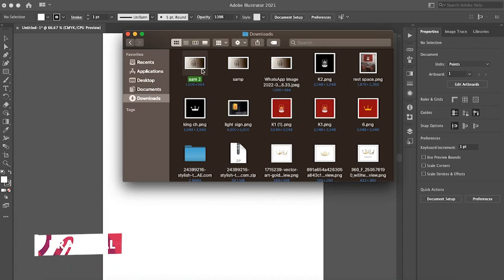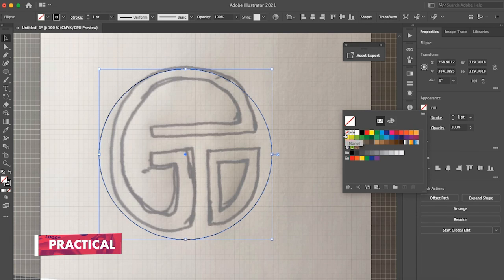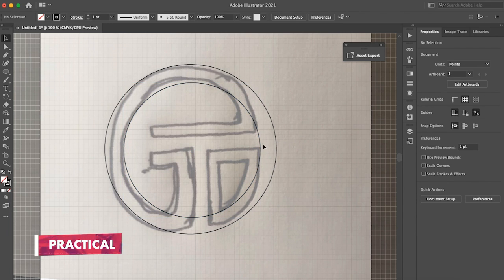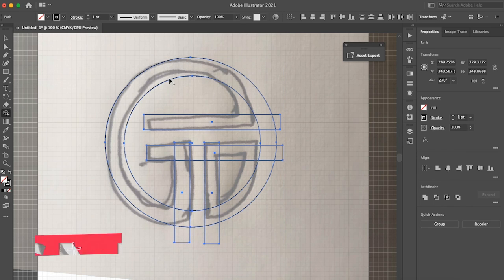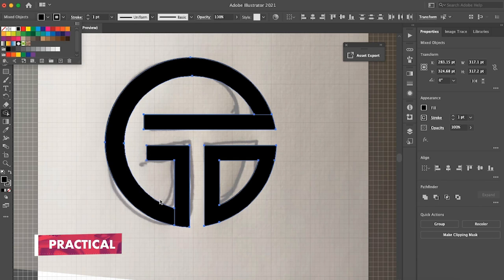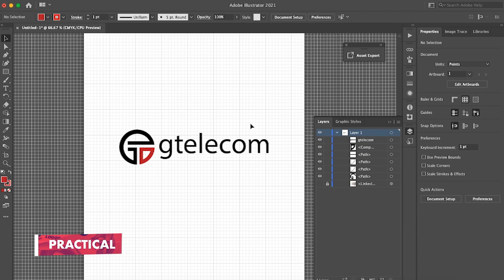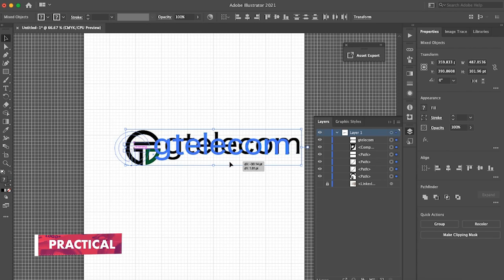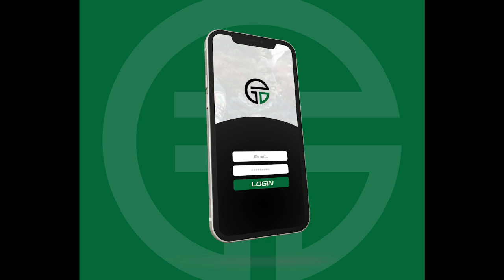HOW TO DESIGN A LOGO FROM START TO FINISH | LOGO DESIGN PROCESS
In this video, I teamed up with my very good friend EKD to teach you how to design a logo from start to finish. EKD ensured the tutorial was simplified for everyone who is interested in learning logo design to understand.

📧LET'S DO BUSINESS: Would you like to get a design done? send us a mail @

✅ ABOUT DENNIS JOSHUA
Dennis Joshua is a Multi-Talented Freelance Graphic Designer and a Nigerian YouTuber. He is the founder of De-light Hands Graphics.
His passion is to help interested graphic design beginners build their design skills and help them be the best they can be.